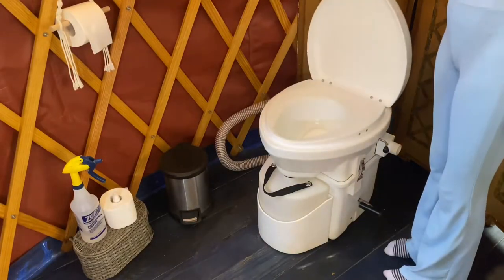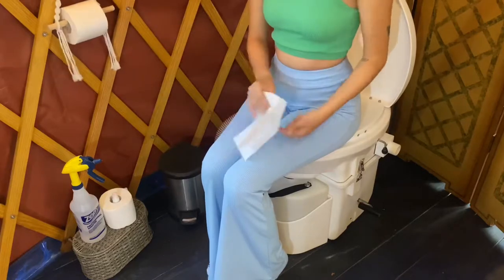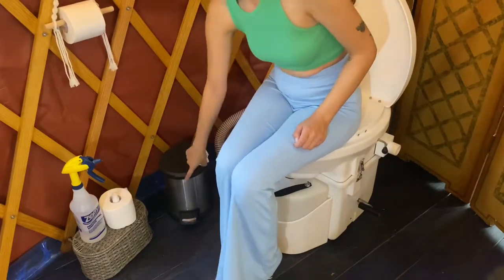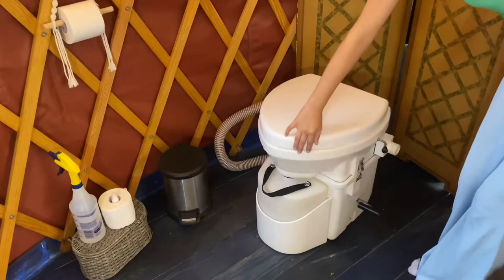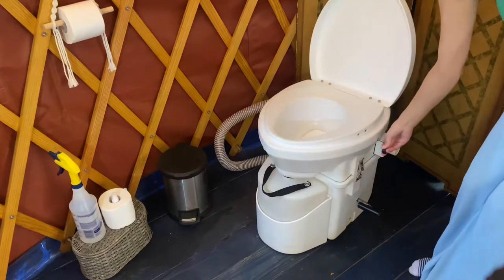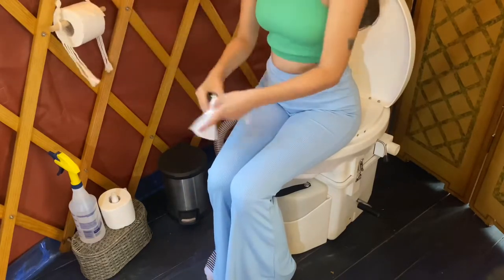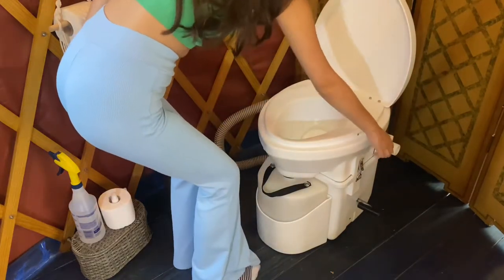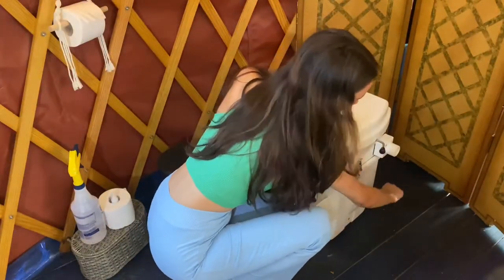How to use Nature’s Head Composting Toilet